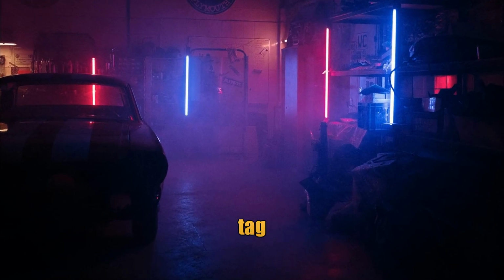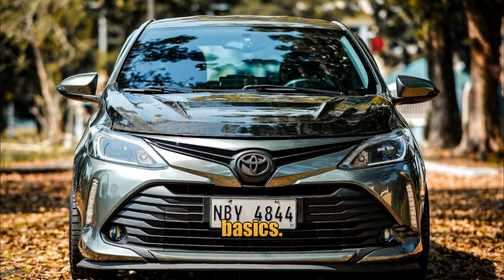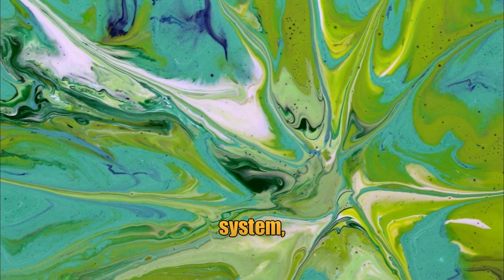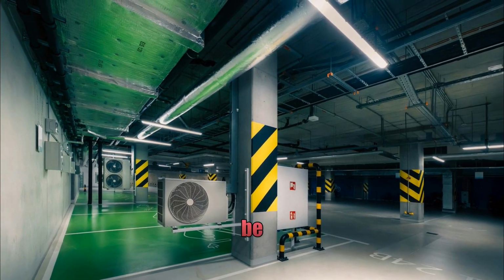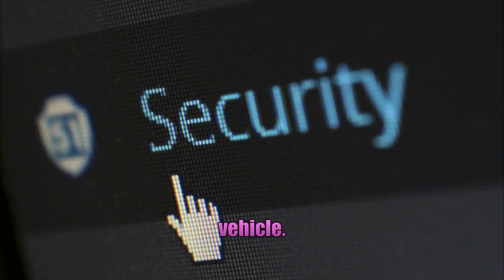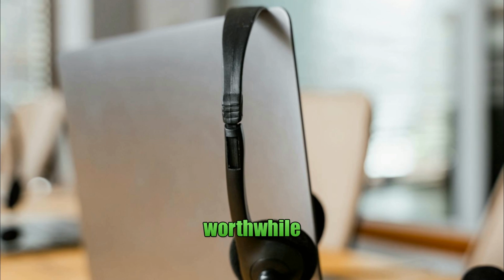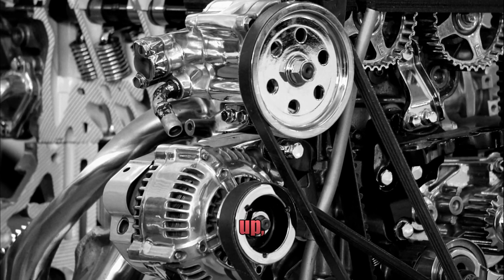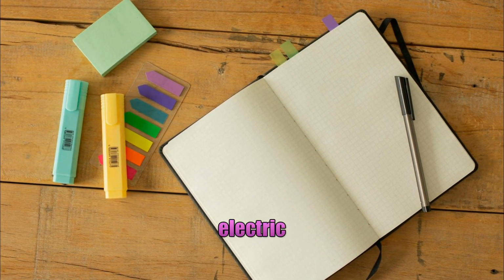Electric Car Repair: Save Big with These Essential DIY Skills! ✨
Thinking about electric car repairs got you stressed? 😨 You're not alone! Many people are surprised by the potential costs of EV maintenance. But what if you could tackle some of those repairs yourself and save a fortune? This video dives into the world of DIY electric car repair, exploring which tasks are surprisingly manageable and which are best left to the professionals.

We'll cover everything from basic maintenance like tire changes and wiper replacements to understanding the high-voltage systems and battery packs. Learn the importance of safety precautions when dealing with electricity and how to properly disconnect your vehicle's power. Discover helpful resources like owner's manuals, diagnostic tools, and online communities that can support your DIY journey.

While we acknowledge the limited availability of specific data and embrace a collaborative approach, we'll provide general knowledge and informed insights to empower you with the confidence to tackle affordable electric car repairs. Learn which diagnostics and maintenance tasks you can perform yourself, and discover how to extend the life of your electric car's battery pack.

Ready to unlock the secrets to affordable electric car maintenance?

Chapters:
00:00 Intro: DIY EV Repairs - Really?
00:19 Electric Car Basics: Not Rocket Science
00:42 High-Voltage Systems: Safety First!
00:42 DIY-Friendly Repairs You CAN Do
00:42 Battery Pack Maintenance: What to Know
02:03 Manuals & Diagnostics: Your Best Tools
02:57 EV Communities: Share & Learn